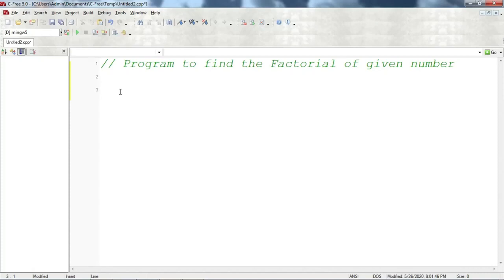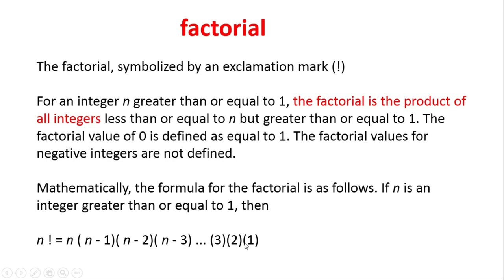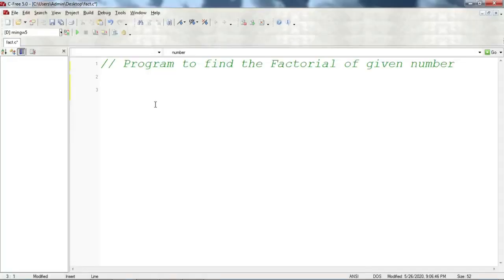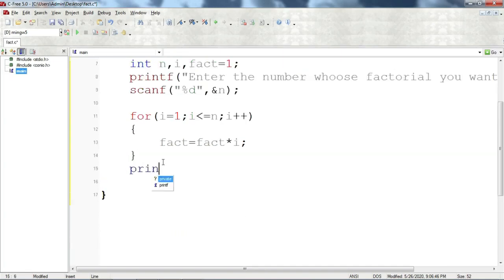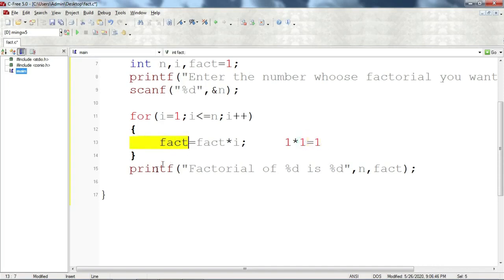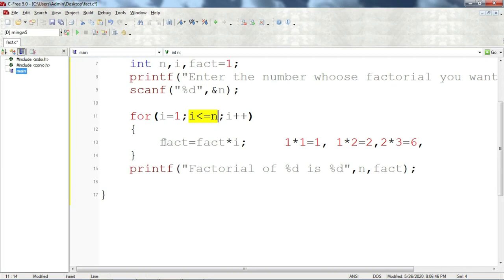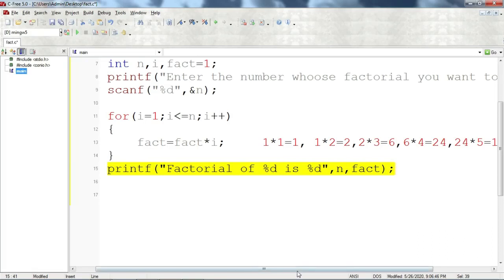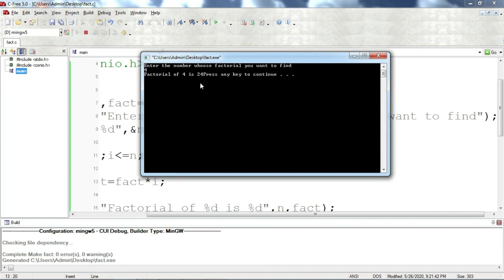C Programs | Factorial in C | C Program to Find Factorial of Given Number